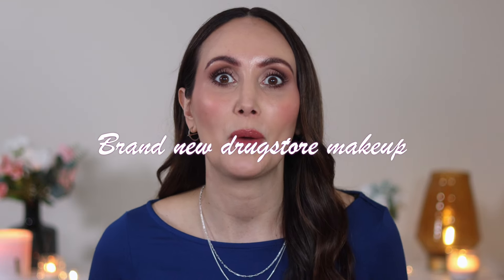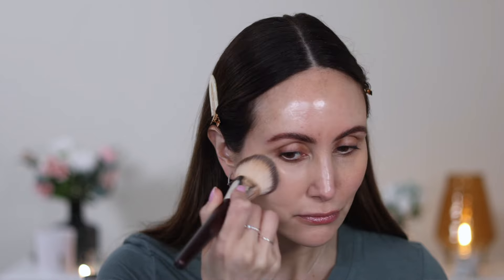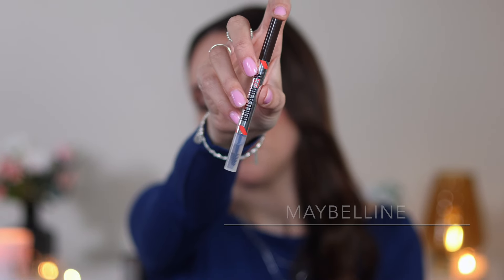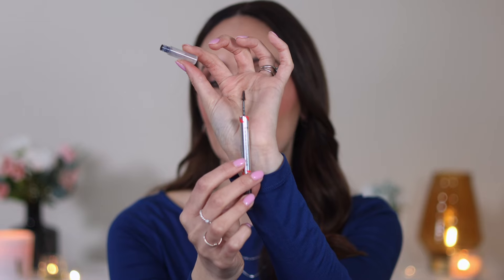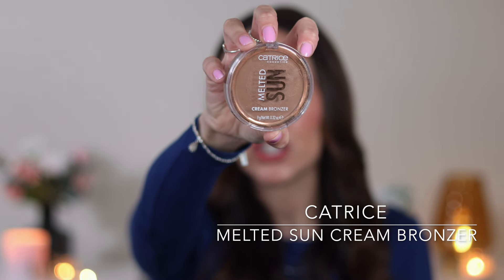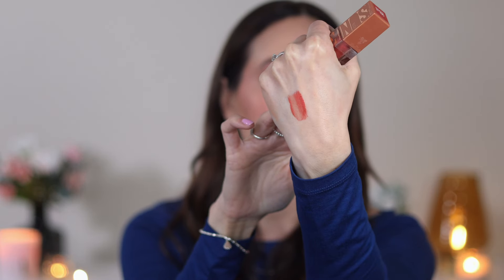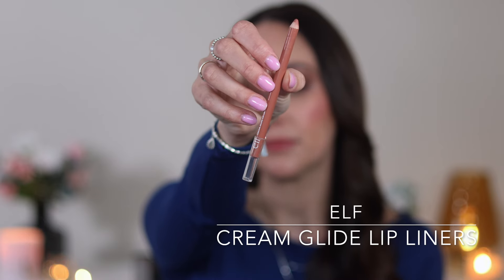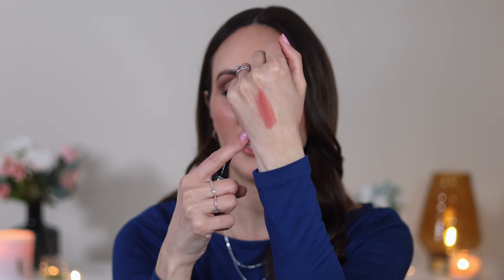Testing DRUGSTORE Makeup! The Best Affordable Makeup Haul Yet?!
Hi everyone, recently I've been testing out some brand new (and 'new to me') drugstore makeup and in this video I will be sharing my opinions on the products! Some of this makeup is worth checking out. but some you can probably pass on!

Let me know your current faves at the drugstore down in the comments 🙂

Love Carmel xx

*Makeup worn & spoken about in this video; in order of appearance:*

Catrice | Soft Glam Filter Fluid (Shade Light/Medium)

Catrice | True Skin Hydrating Foundation (Shade 030 Neutral Sand)

Maybelline | Build-A-Brow 2-In-1 Brow Pen And Sealing Gel (Shade black/brown)

Catrice Melted Sun Cream Bronzer (Shade Beach Babe)

Maybelline Sunkisser Blush (Shade City Sizzle)

Essence Baby Got Blush (Shade Pinkalicious)

Essence | Hydra Kiss Lip Oil (Shade Kiss From a Rose)

E.L.F. Cosmetics | Power Grip Dewy Setting Spray

Chapters ⏰
00:00 Intro
00:30 Catrice Soft Glam Filter Fluid
02:53 Catrice True Skin Hydrating Foundation
04:59 Maybelline Build-A-Brow 2-In-1 Brow Pen And Sealing Gel
07:58 Catrice Melted Sun Cream Bronzer
09:00 Maybelline Sunkisser Blush
11:24 Essence Baby Got Blush
12:56 NYX Ultimate Warm Neutrals Eyeshadow Palette
14:56 Essence Call Me Queen Mascara
16:47 NYX Bare With Me Concealer Serum
19:30 Maybelline Fit Me Loose Finishing Powder
21:52 ELF Cream Glide Lip Liners
22:59 Revlon Colorstay Suede Ink Lipstick
23:59 Essence Hydra Kiss Lip Oil
25:06 ELF Power Grip Dewy Setting Spray

Please be assured that every product recommendation is absolutely genuine and bought with my own money - unless specifically marked as GIFTED.

My Skin Information: 🙋‍♀️
Age 41 with normal to dry skin. Light/medium olive skin with muted warm undertones.

My Foundation Shades:
* Nars Light Reflecting Foundation: Shade Patagonia
* Morphe Lightform Extended Hydration Foundation: Shade 8N
* Haus Labs Triclone Skin Tech Foundation: Shade 210
* Charlotte Tilbury Beautiful Skin Foundation: Shade 5N
* L’Oreal True Match Foundation: Shade 3N
* Hourglass Ambient Soft Glow Foundation: Shade 7.5
* Chanel Les Beiges Healthy Skin Foundation: Shade B30
* Makeup Forever HD Skin Hydra Glow Foundation: Shade 1N14